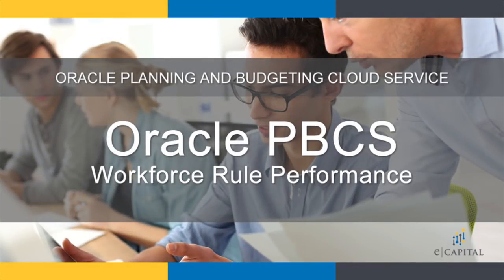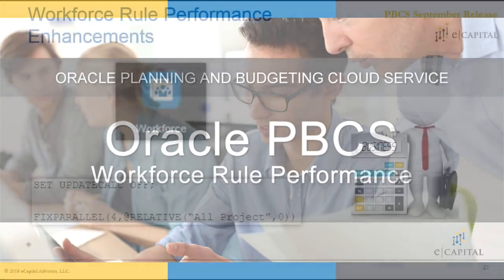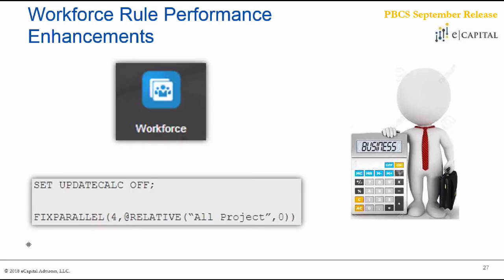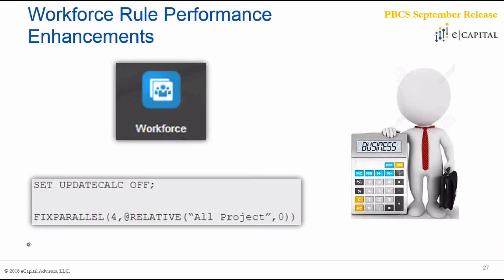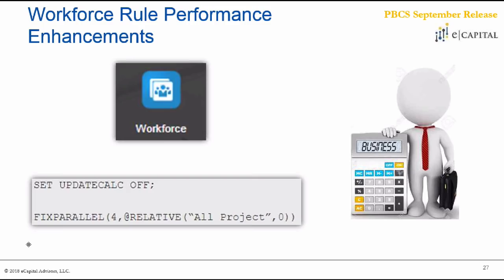Workforce Rule Performance Enhancements [Oracle PBCS Update - September 2018]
Oracle’s Planning and Budgeting Cloud August Release (18.09) included:

New in September
Oracle Cloud Customer Connect
Documentation Feedback
Monthly Update Schedule
Role Provisioning Simplification
New EPM Automate Version
User Management REST APIs
System and Default Settings Moved
Unified User Preferences
Data Loads With Incremental File Adapter
Drilling Down From Summary Members
Push Formulas to Sub-accounts
Workforce Rule Performance Enhancements
Proposed Changes to Application Level Access Control
Classic Dimension Editor
Composite Form Sunsetting Update